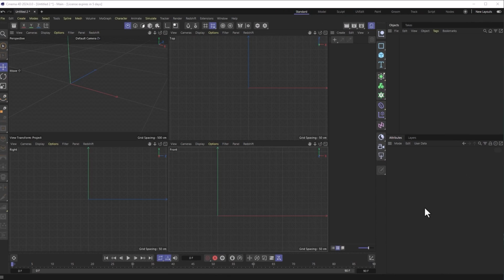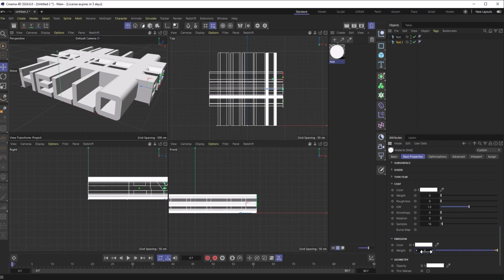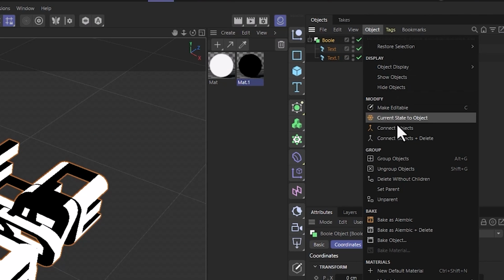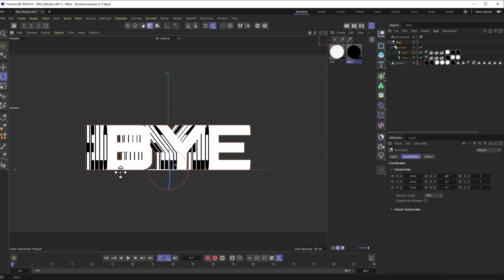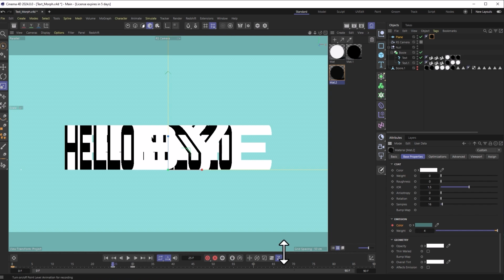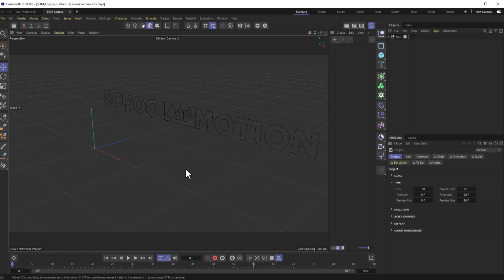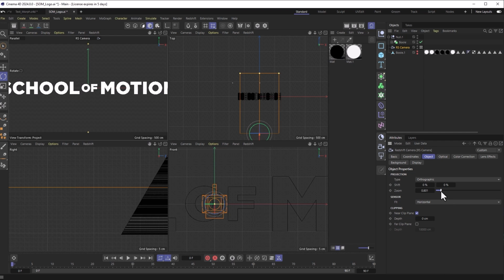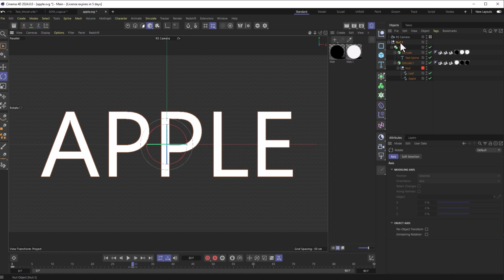Create Multi-Dimensional 3D typography in Cinema 4D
Creating simple 3D text in Cinema 4D is easy. But what about combined 3D text, where the two words intersect on different axes? Guess what? It’s also easy… *if* you know the secret to creating advanced 3d typography in Cinema 4D. In this video, Aharon Rabinowitz shows you how to bring together 2 different 3D text elements (or 3D text and a logo) to create multi-dimensional typography in Cinema 4D. He’ll also show you how to animate the transition between each side of the text.

Don’t forget to grab the project files!

With thanks to Anurag Raturi who created a Blender version of this 3D text tutorial